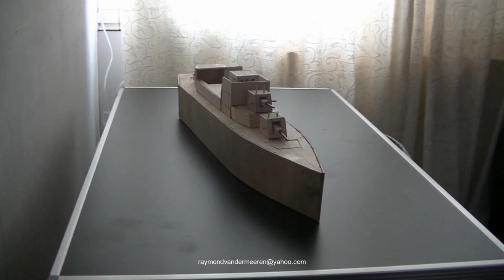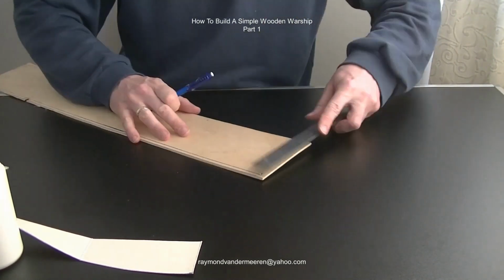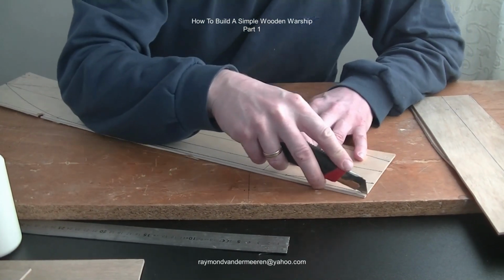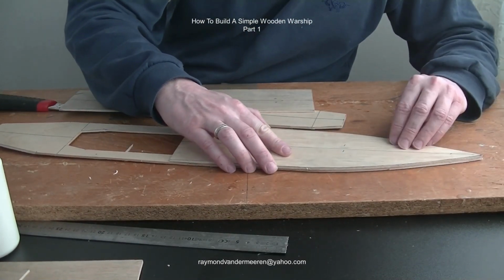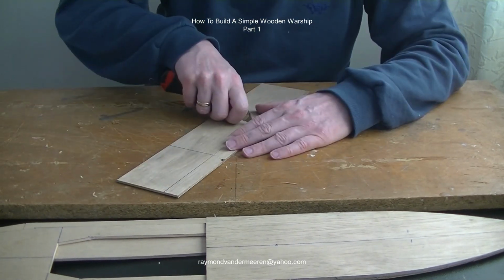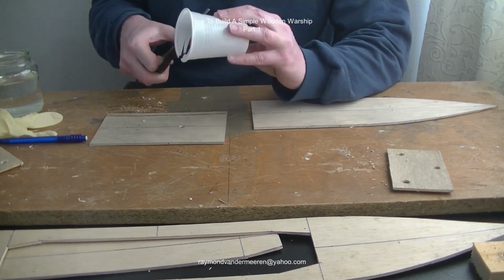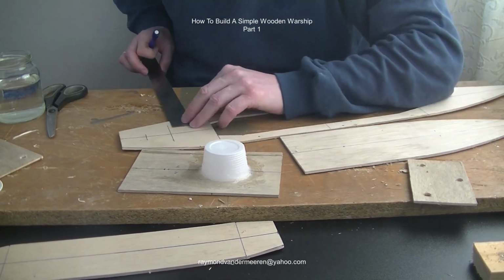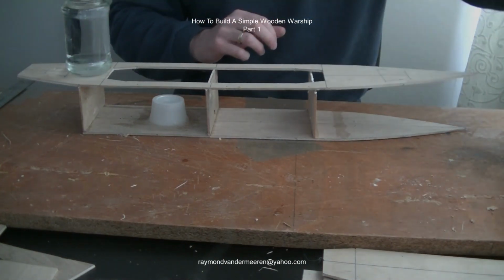How To Build A Simple Wooden Warship Part 1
The first video how to build a warship from plywood. This method could also be used for cardboard. Frigates and cruisers are build this way, that are used to battle each other, as you can see in the video's on this channel. In this video we will build the ship till the bulkheads attached to the bottom. We also make parts for the superstructure.

In the future we will use also this warship in combat